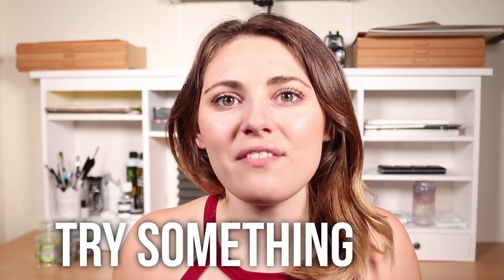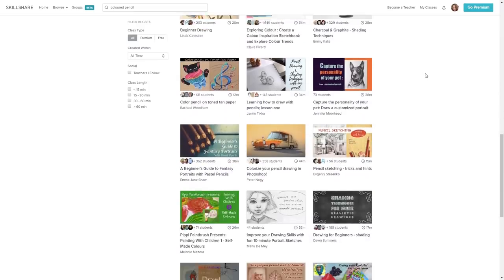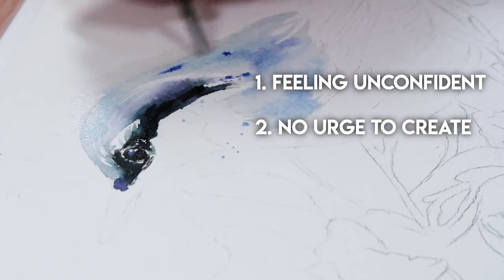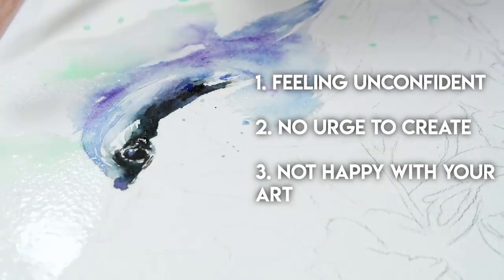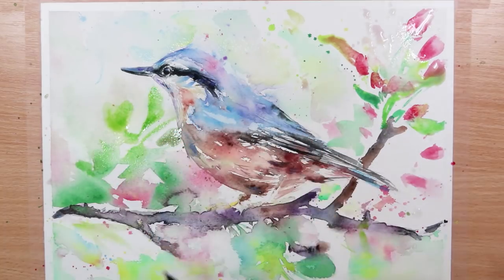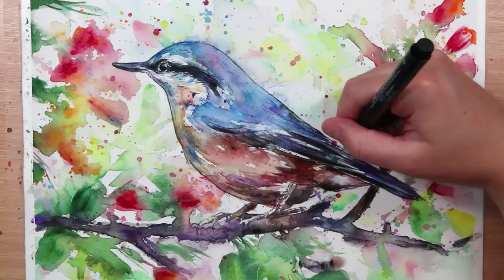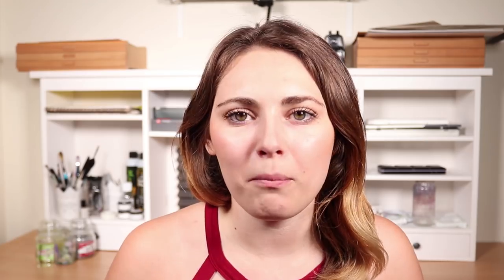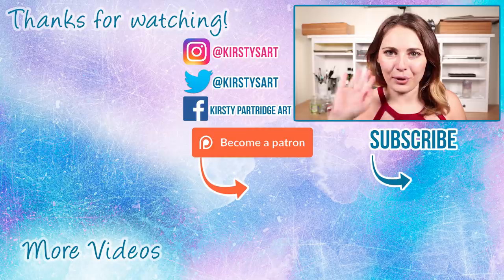BEST MOTIVATION TIPS FOR ARTISTS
The first 500 people to sign up with this link will get their first two months of Premium Membership for FREE!

Materials:
Windsor and newton cotman watercolours
Silver Brush Paintbrushes
Arches Hot pressed watercolour paper
Windsor and newton gouache